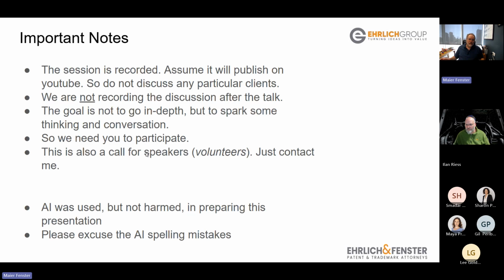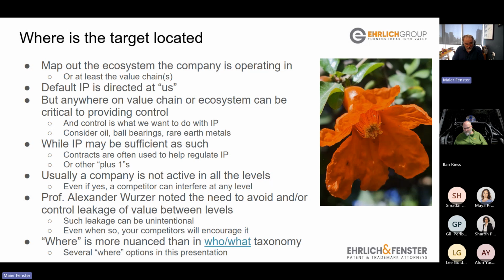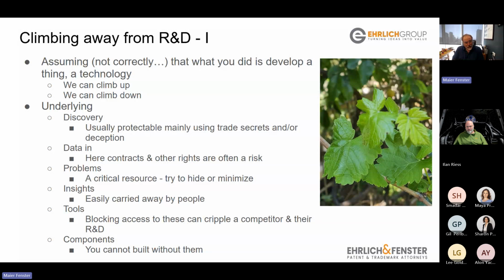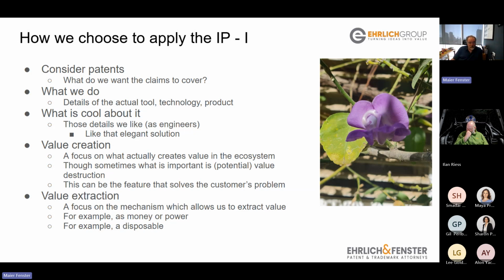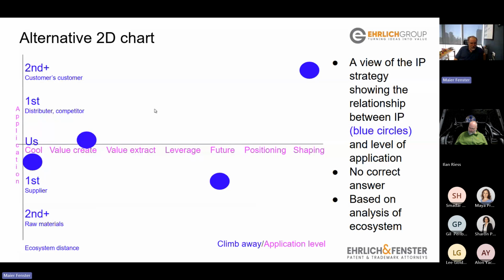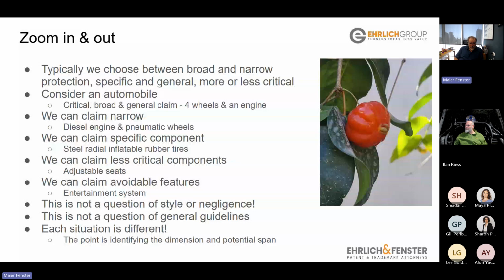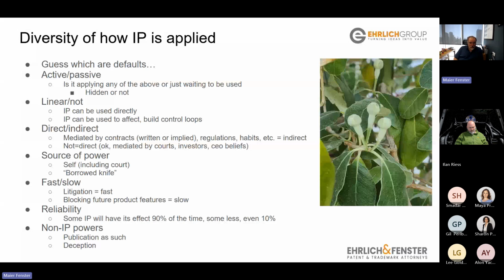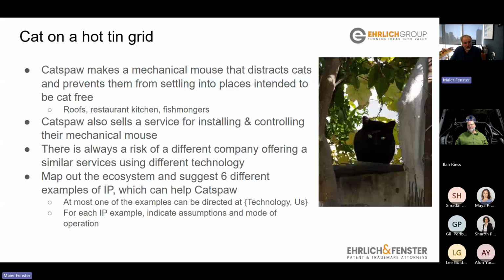IP Tech Tuesday #75: Avoiding default IP using ladders and grids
IP is so complicated that many patent filings follow default settings. This is true for other IP types as well. A pity. Settling for the default often results in mediocre IP value.

If you take a step away from the default you will find a very rich set of options for selecting "where" your IP will be. The pattern of such selections is an IPPortfolio and (hopefully) embodies an IPStrategy.

How do we get there?

In this IPTechTuesday we look at various dimensions for IP. For each dimension we will see what the default is, and often why. By showing a range of possibilities in each dimension, I hope that you will be able to figure out new and creative ways to use IP.
Some dimensions are arranged in pairs, giving 2D abstract maps of places to "put" your IP.

Including:
 (a) Distance, in ecosystem terms between "us" and where the IP is applied
 (b) Distance from the R&D outcomes and the IP application
 (c) The subject being selected for reasons of value, leverage or practice, among others
(d) SystemThinking ways of looking at an ecosystem and choosing leverage points
 (e) Breadth of claims
 (f) IP strengths and powers being used